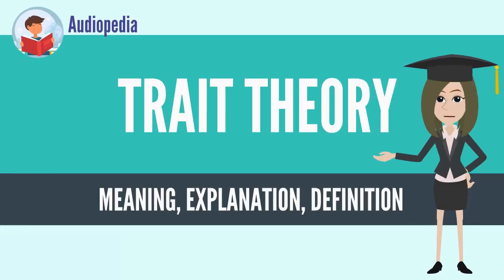What Is TRAIT THEORY? TRAIT THEORY Definition & Meaning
What is TRAIT THEORY, What does TRAIT THEORY mean, TRAIT THEORY meaning, TRAIT THEORY definition, TRAIT THEORY explanation

In psychology, trait theory (also called dispositional theory) is an approach to the study of human personality. Trait theorists are primarily interested in the measurement of traits, which can be defined as habitual patterns of behavior, thought, and emotion.[1] According to this perspective, traits are aspects of personality that are relatively stable over time, differ across individuals (e.g. some people are outgoing whereas others are not), are relatively consistent over situations, and influence behavior. Traits are in contrast to states, which are more transitory dispositions.

In some theories and systems, traits are something a person either has or does not have, but in many others traits are dimensions such as extraversion vs. introversion, with each person rating somewhere along this spectrum.

There are two approaches to define traits: as internal causal properties or as purely descriptive summaries. The internal causal definition states that traits influence our behaviours, leading us to do things in line with that trait. On the other hand, traits as descriptive summaries are descriptions of our actions that don't try to infer causality.[2]
Source: Wikipedia.org